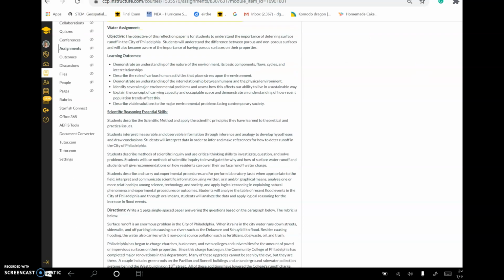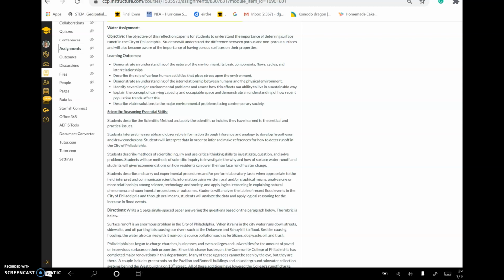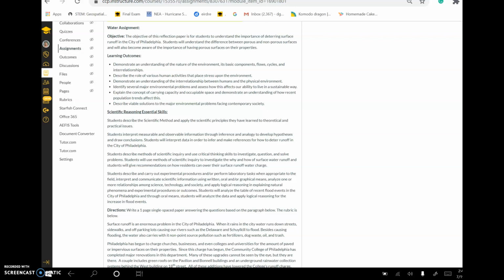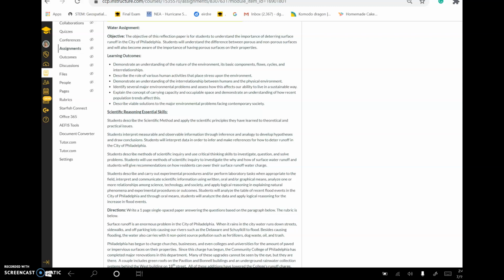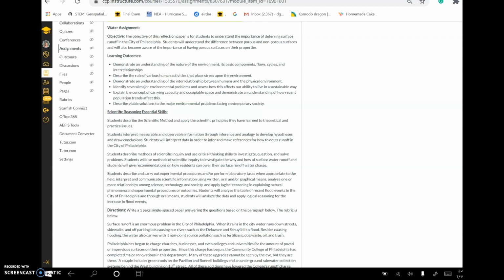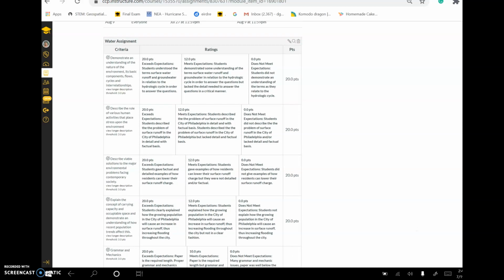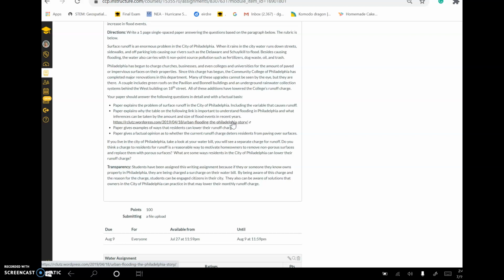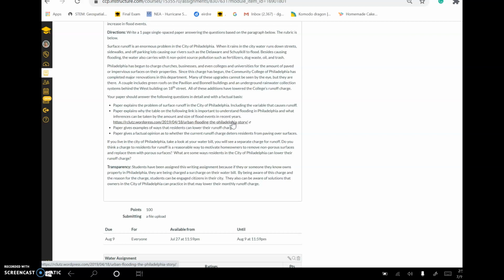Walkthrough of Water Assignment